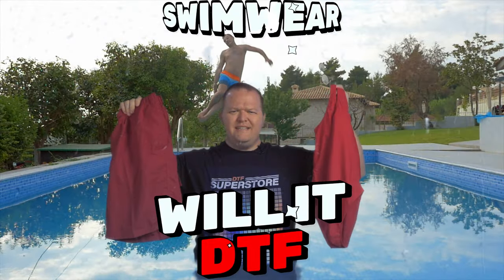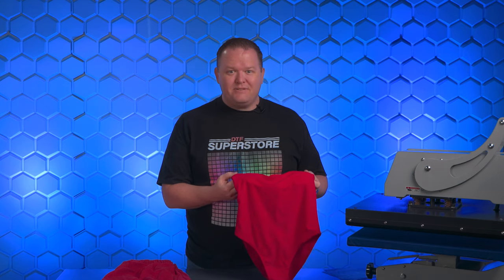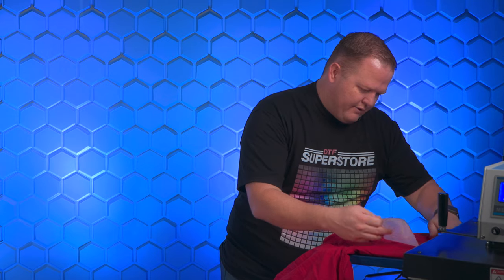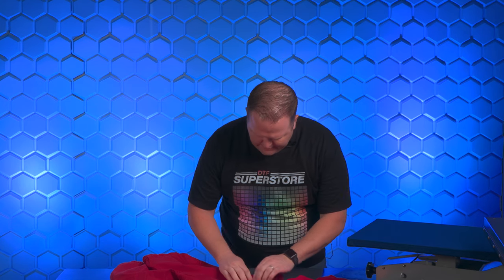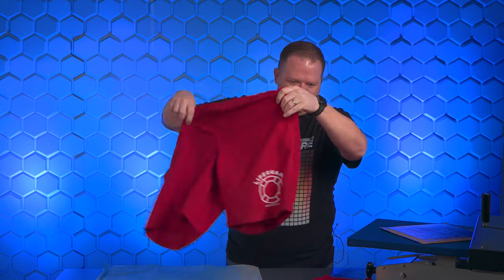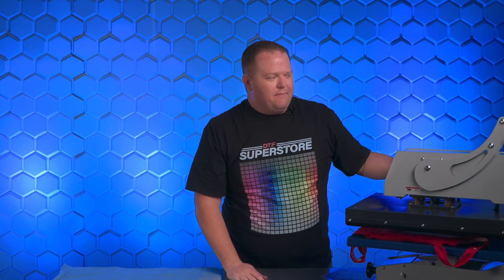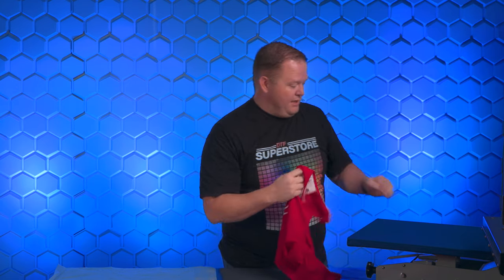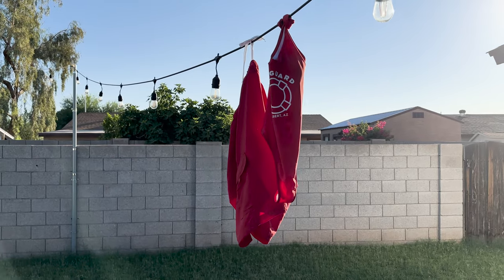Can DTF Swimwear SURVIVE the BRUTAL Arizona Sun?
We put DTF through its paces with 7 days in chlorinated water, and 7 days of the BRUTAL Arizona Sun to test its durability!!

DTFsuperstore.com